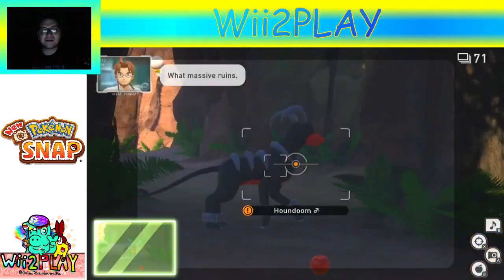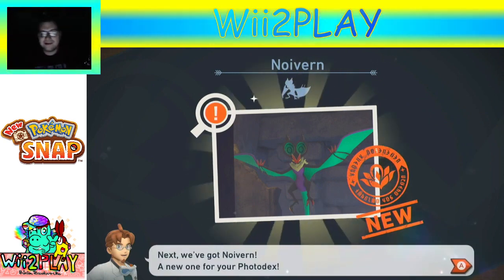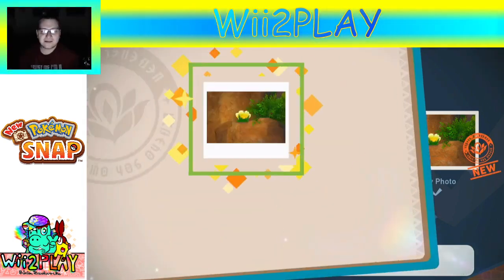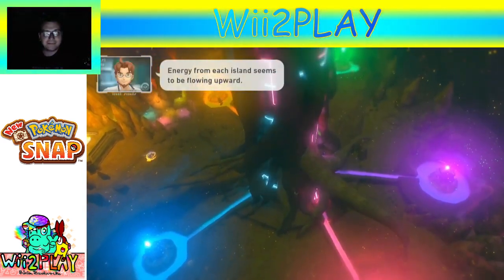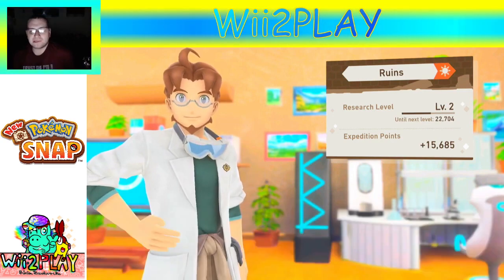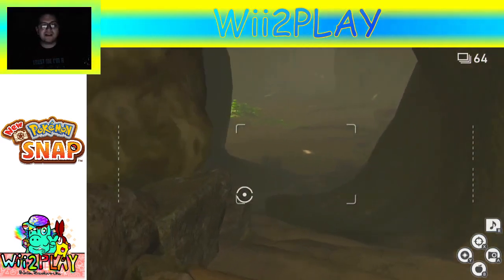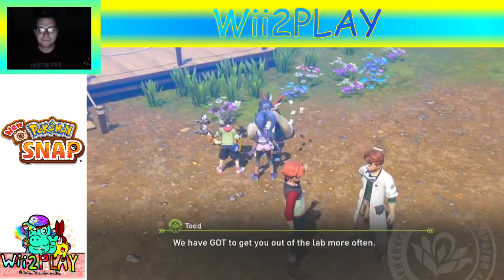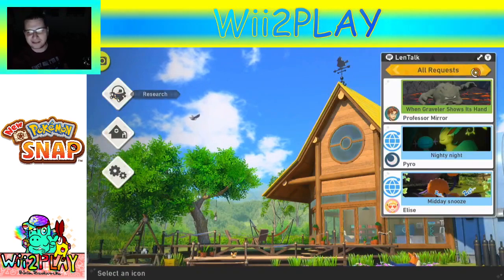FINALE) Wii2PLAY) 'NEW Pokemon Snap' The Final Mural (Aurus Isle Research 1 & 2, FINAL ILUMINI PKMN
(information will be added later once the creator has the time/commitment to do so)